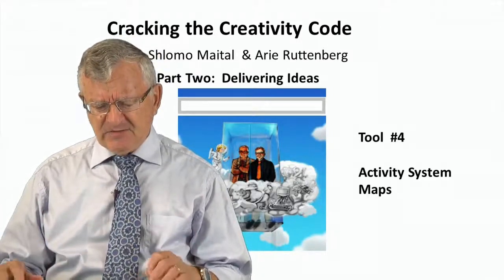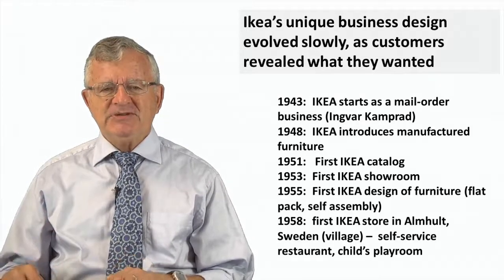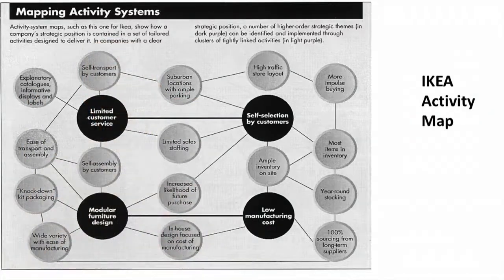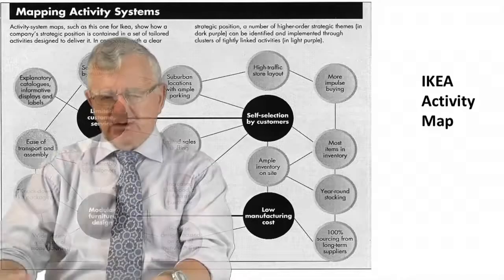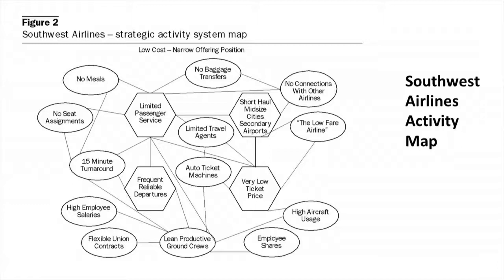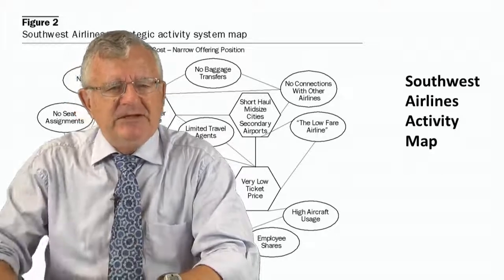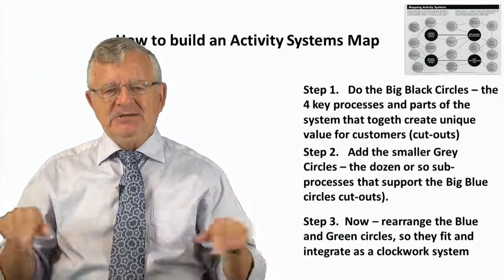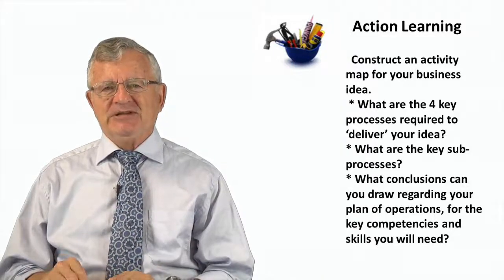Video Lecture: Tool 4 - Activity Map - From Idea to Startup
Link to this course:
Startup Entrepreneurship Specialization
How do you implement ideas?

This course provides practical proven tools for transforming an idea into a product or service that creates value for others.  As students acquire these tools, they learn how to tell bad ideas from good, how to build a winning strategy, how to shape a unique value proposition, prepare a business plan, compare their innovation to existing solutions, build flexibility into their plan and determine when best to quit.

As a vital part of the course students conduct on-site interviews with entrepreneurs who have launched startups, and are eager to share their valuable insights with them.

Upon completing this course successfully, graduates will be able to:
1. Transform ideas into real products, services and processes, by validating the idea, testing it, and turning it into a growing, profitable and sustainable business.
2. Identify the major steps and requirements in order to estimate the potential of an innovative idea as the basis of an innovative project.
3. Reach creative solutions via an iteration of a virtually endless stream of world-changing ideas and strategies, integrating feedback, and learning from failures along the way.
4. Apply the 10 entrepreneurial tools in creating a business plan for a new innovative venture.
5. Apply methods and strategies learned from interviews with startup entrepreneurs and innovators.
6. Communicate and sell innovative ideas successfully.

COURSERA provides the best online learning platform. With is excellent interaction platforms students from all over the globe can communicate and share views.,Thank you Professor!  I want to learn from you more because you teach what I don't know and what are identical to lessons I've learnt at my university!